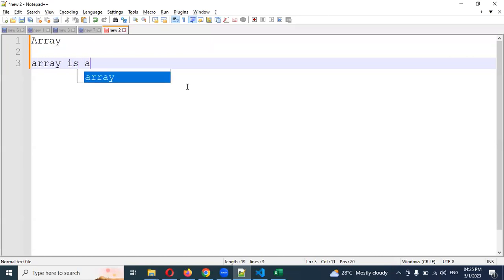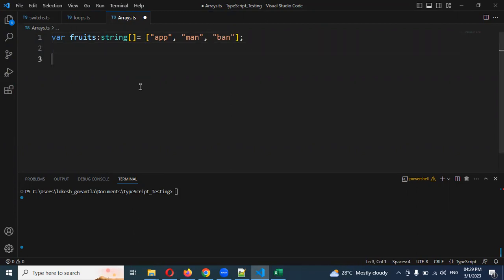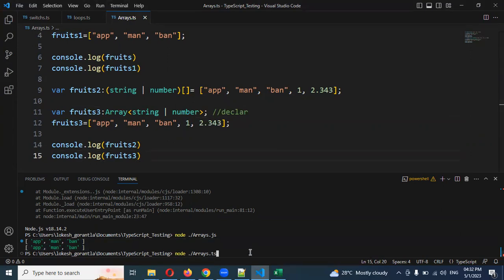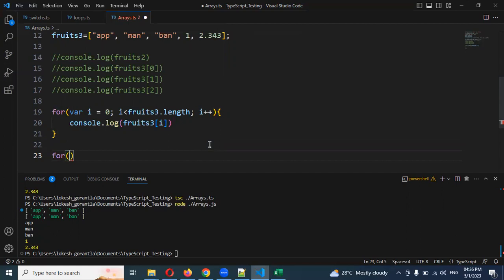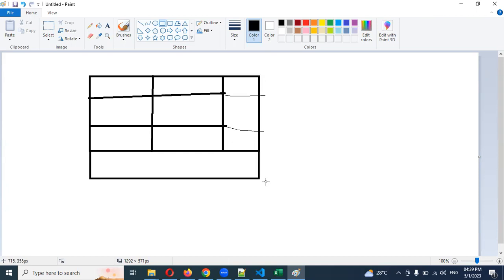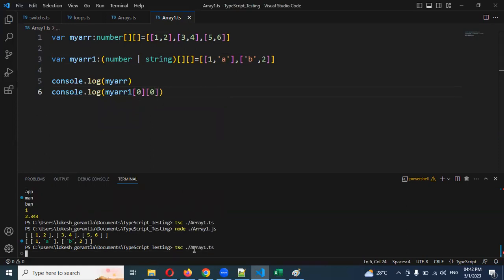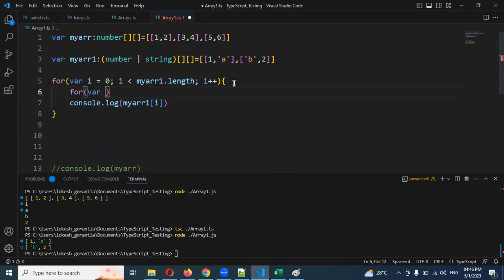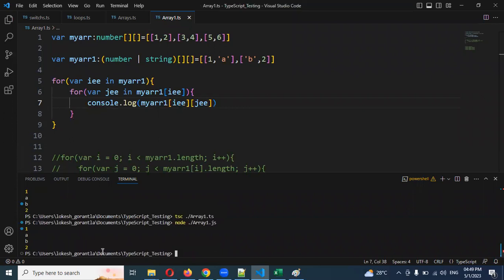Part 10: Array in TypeScript | Signle Dimensional Array |Two Dimensional Array